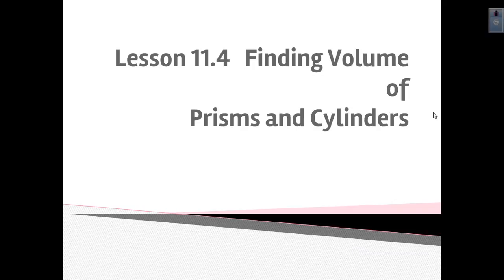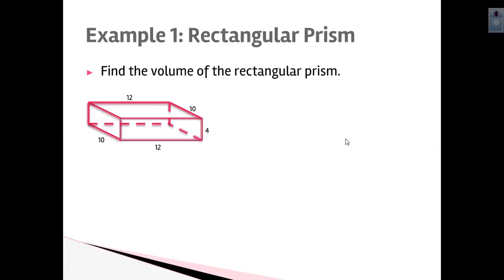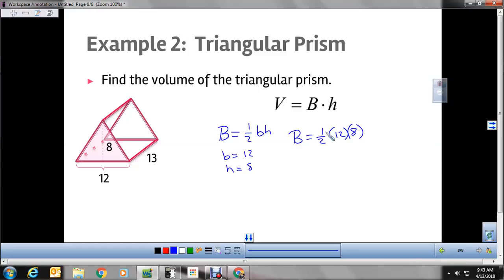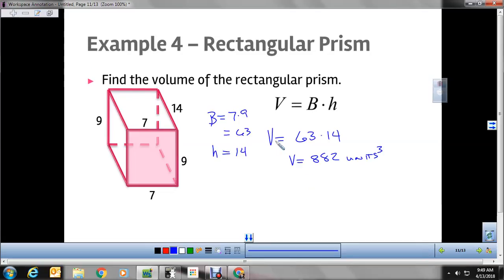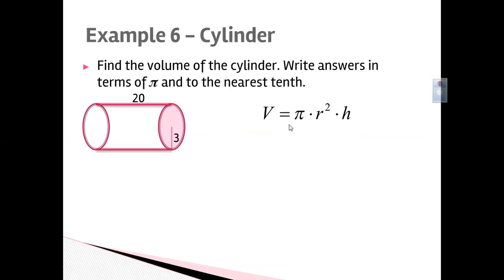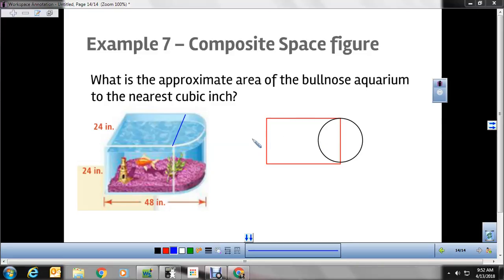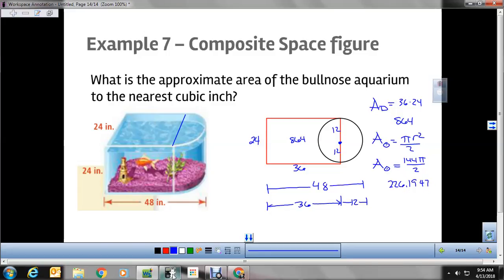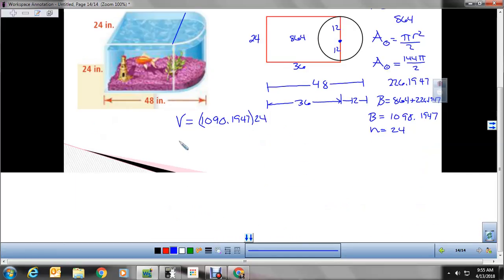Geometry 11. 4 Volume of Prisms & Cylinders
Pearson Geometry 11.4 notes